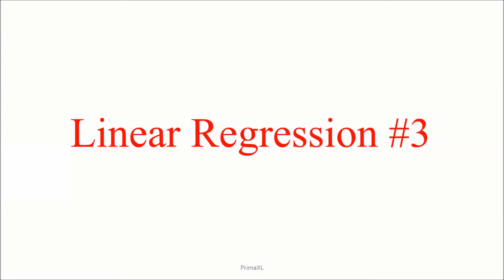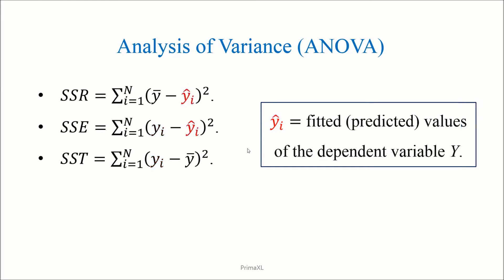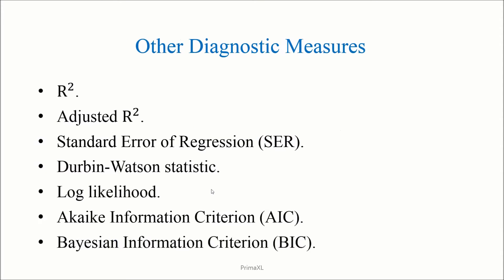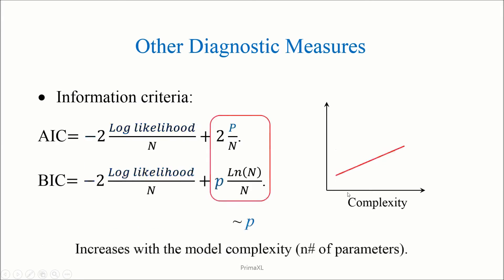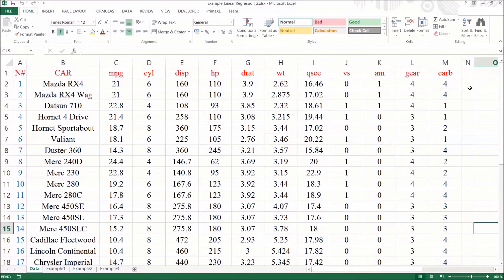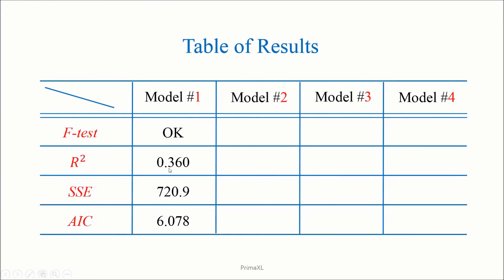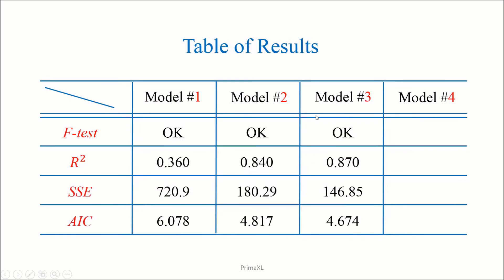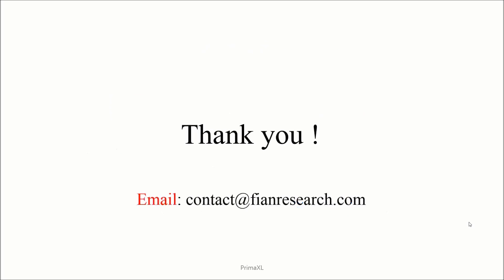Linear Regression for Beginners #3 : Diagnostics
It is easy to apply linear regression  in Excel with the help of PrimaXL, an add-in software.

In this episode, we discuss about diagnostics and optimization of the linear regression models.